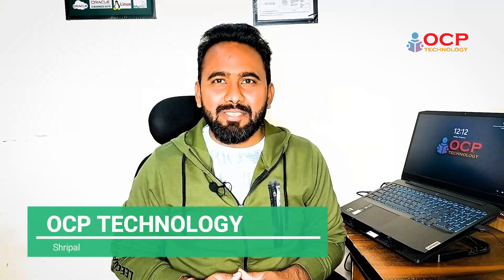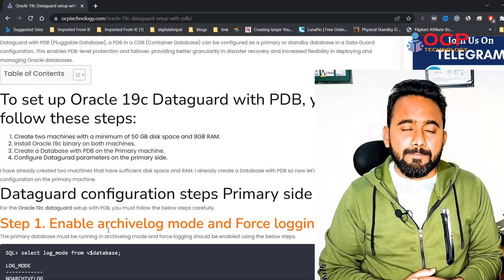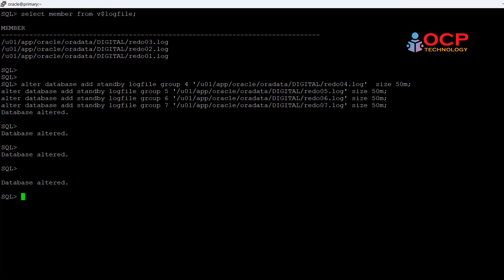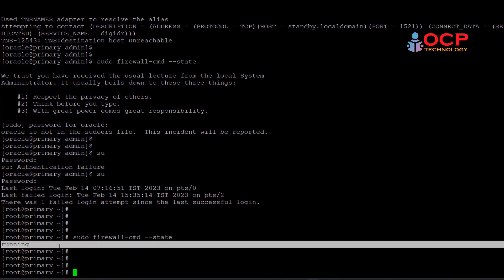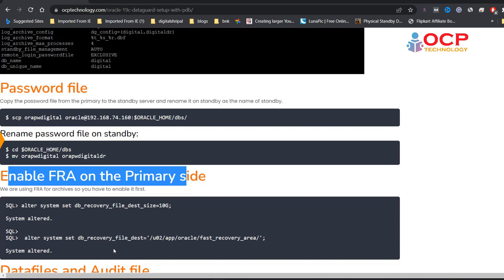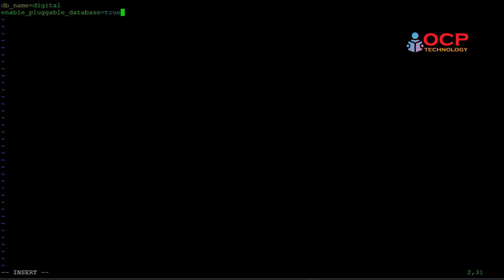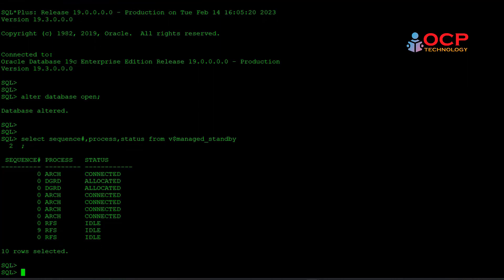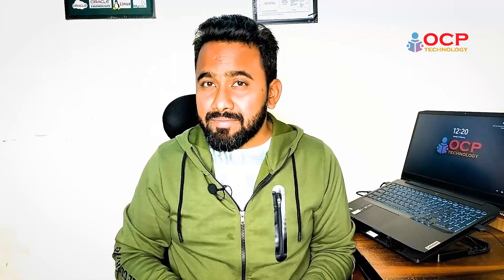How to configure Oracle 19c Dataguard with PDB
Oracle 19c Dataguard congratulations step by step